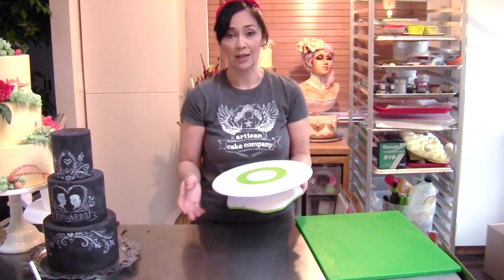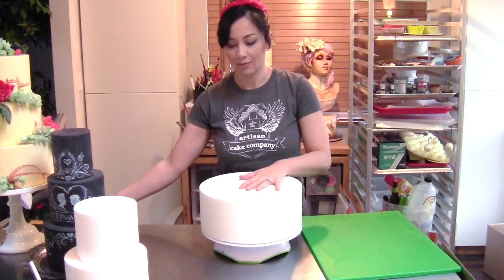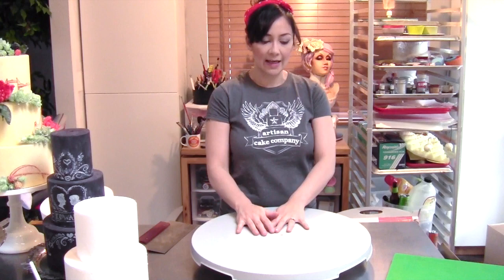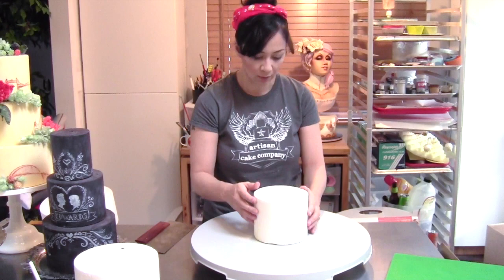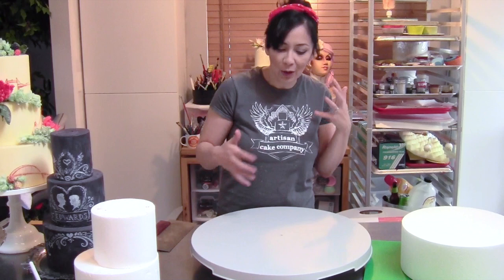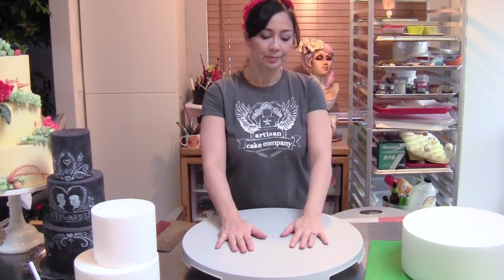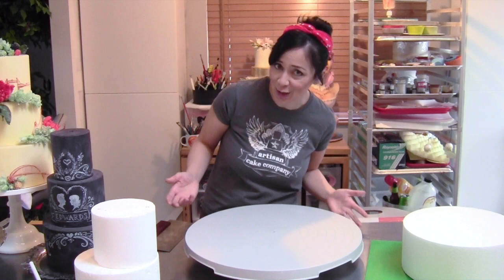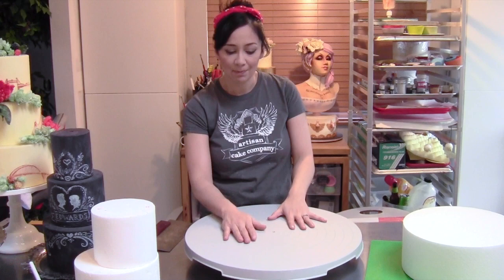Turntable Extender Review